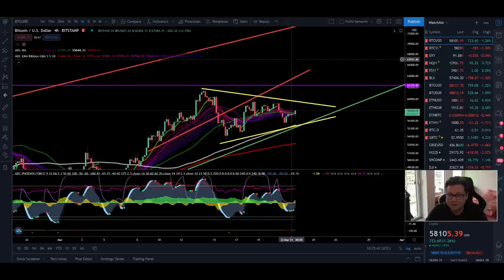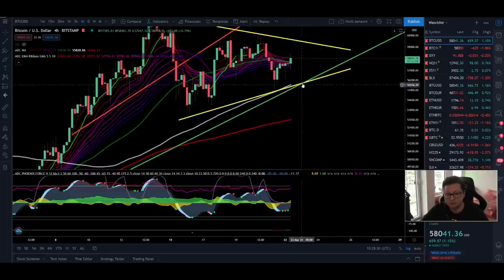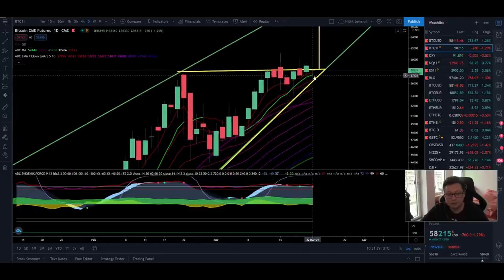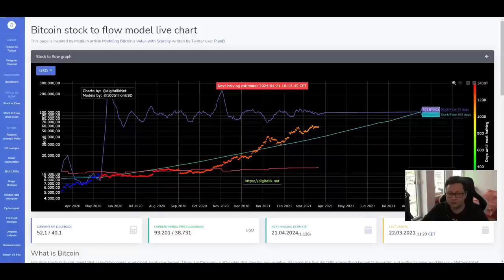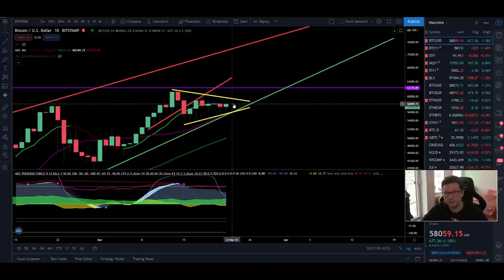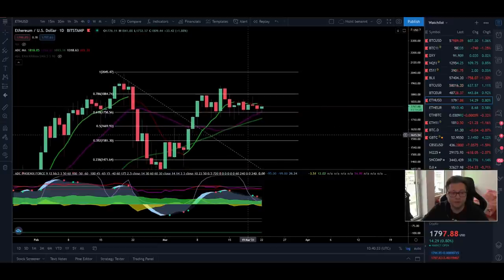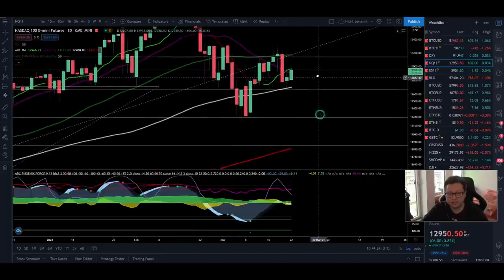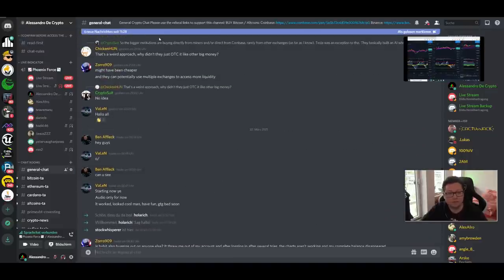BITCOIN about to have a HISTORICAL BREAKOUT!! Watch now what to do!!